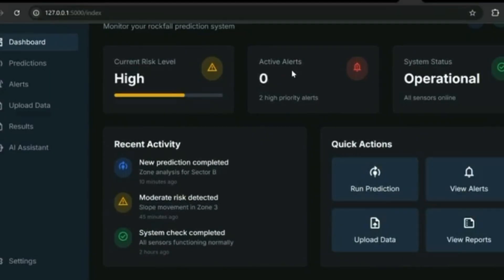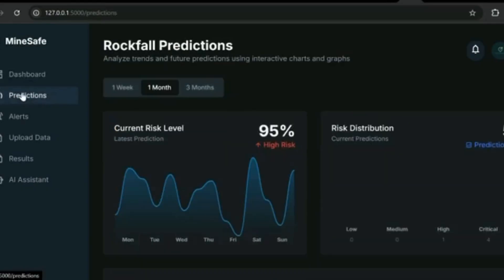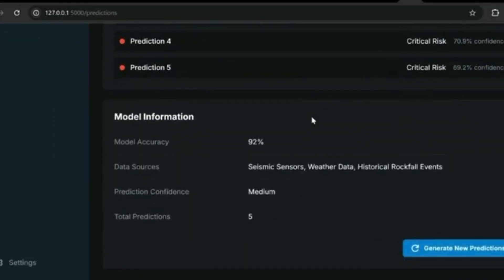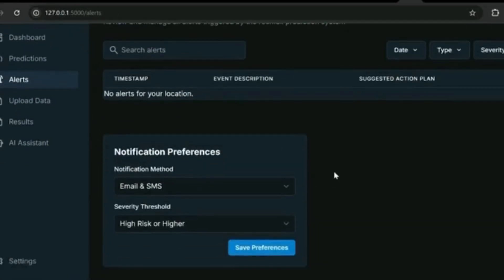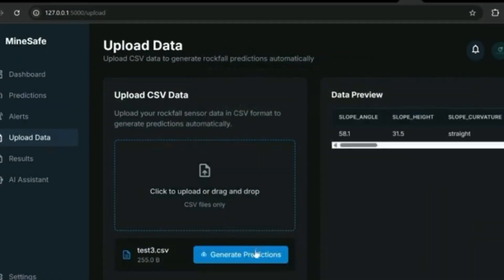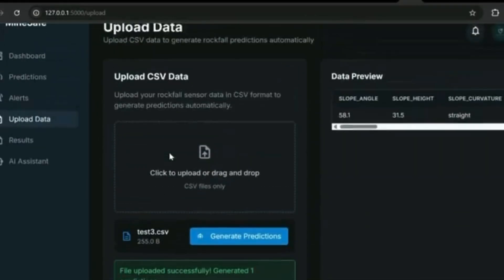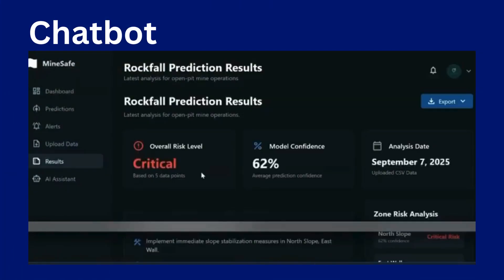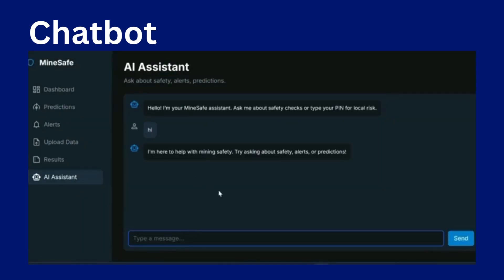AI Based Rockfall Prediction and Alert System for Open Pit Mines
TEAM ROCKET
Shiv Nadar university
Team id- 4
Problem Statement ID – SIH25071